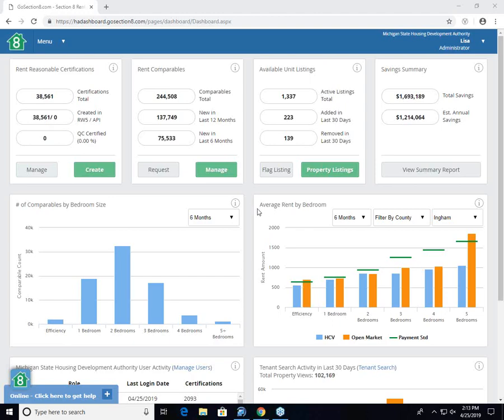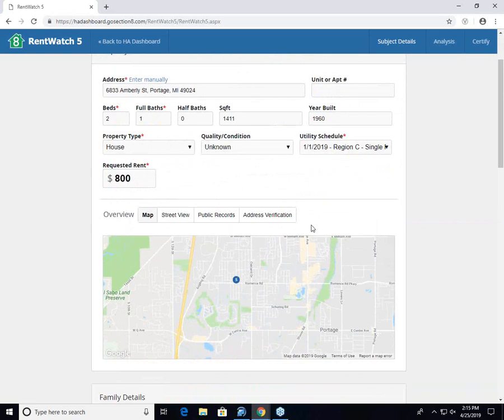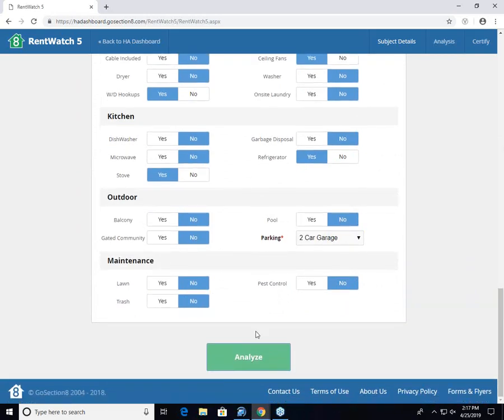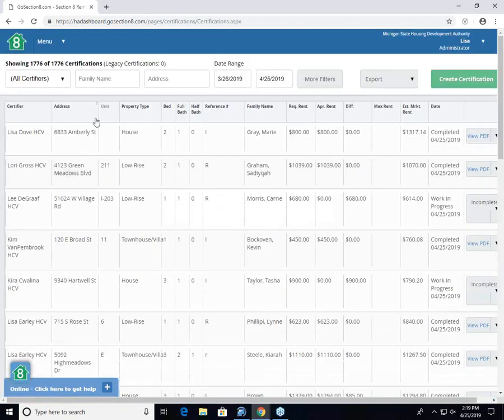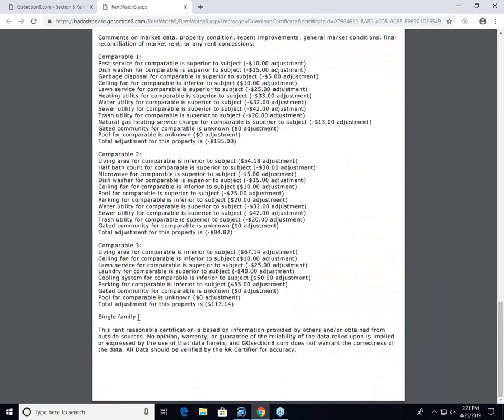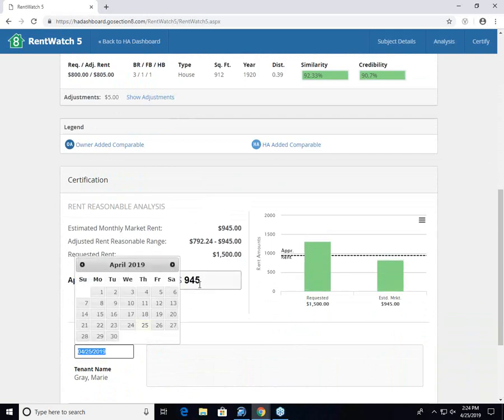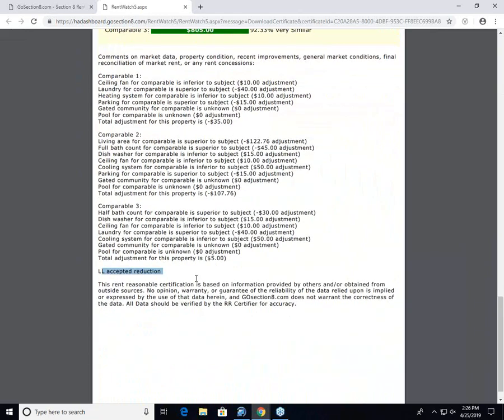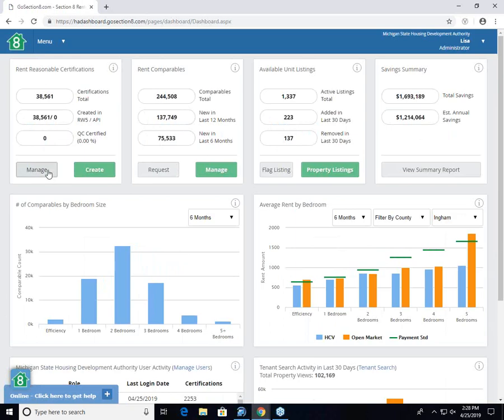2019 04 25 14 12 Go Section 8 webinar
Go Section 8 Webinar